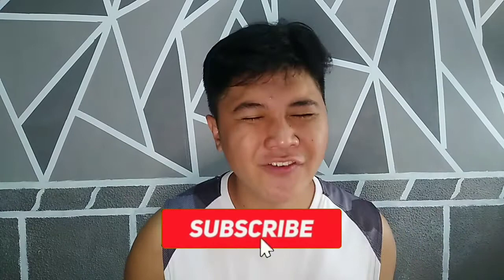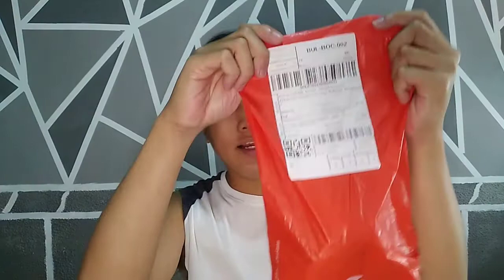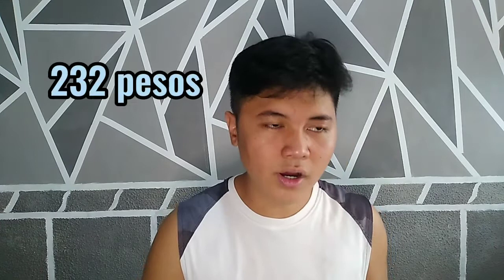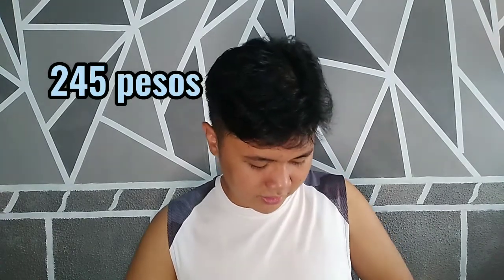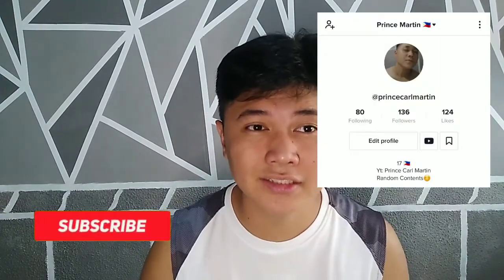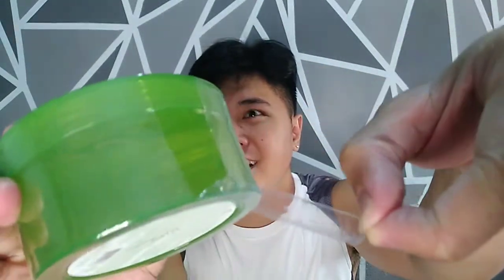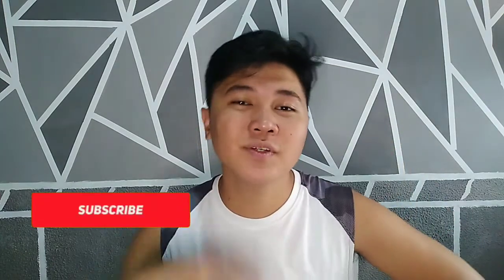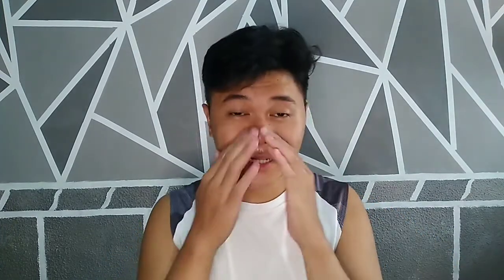ALOE VERA GEL REVIEW | NATURE REPUBLIC | PRINCE CARL MARTIN